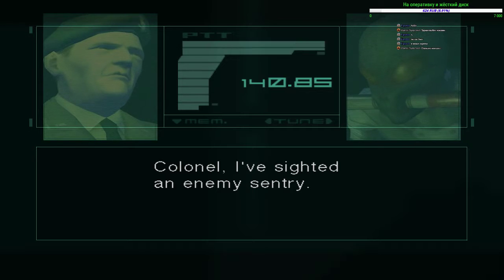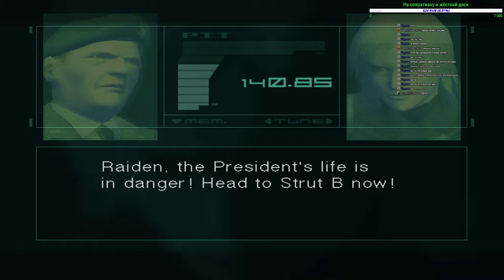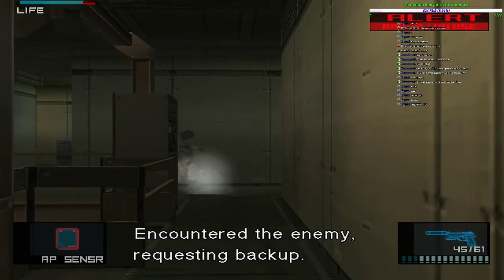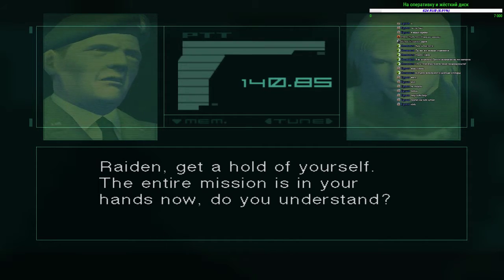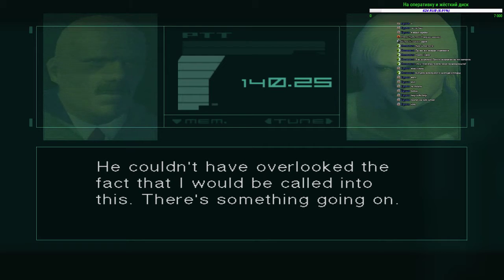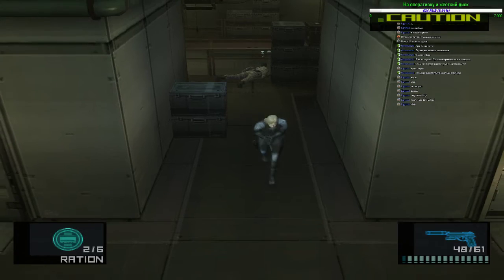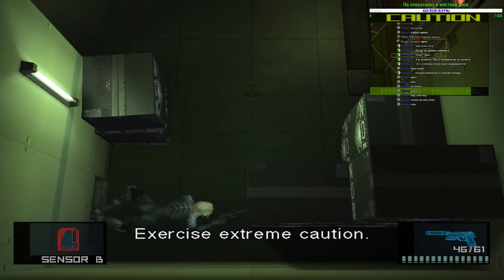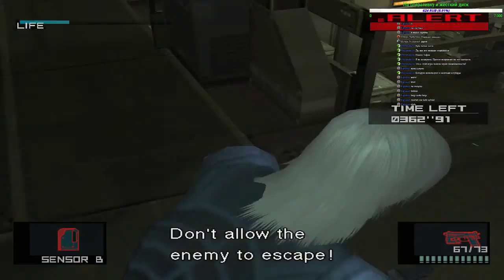Metal Gear Solid 2: Sons of Liberty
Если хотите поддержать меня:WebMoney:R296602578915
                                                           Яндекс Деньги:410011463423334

                                     Моё ультра-мега ведро:Процессор:AMD FX8300
                                                      Видеокарта:Nvidia Geforce GTX1050 от GYGABYTE 2gb
                                                          Оперативная память:12gb DDR3
                                                               3 Жёстких диска по 320 gb
                                                                Блок питания:500w